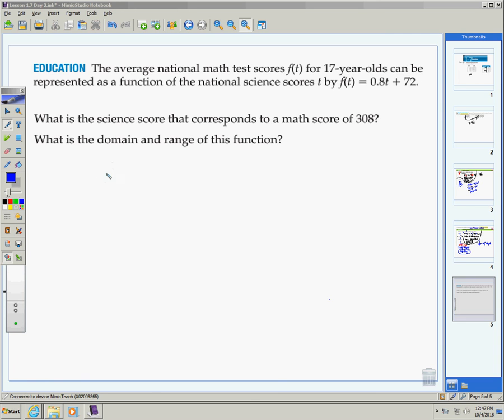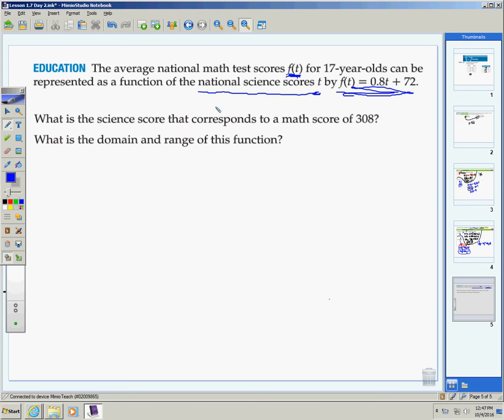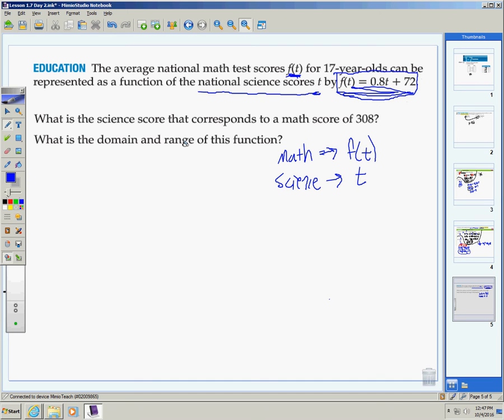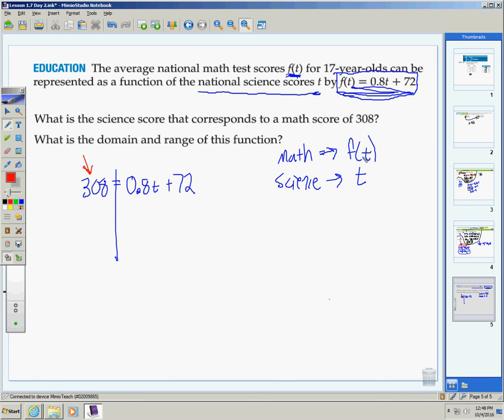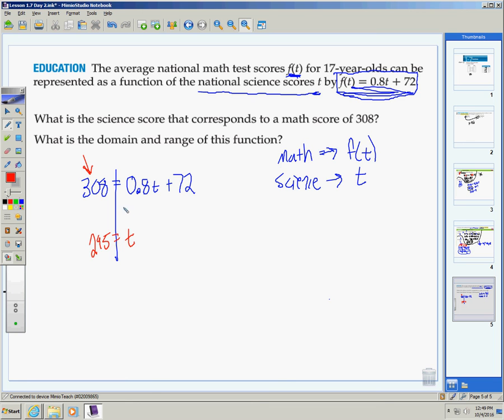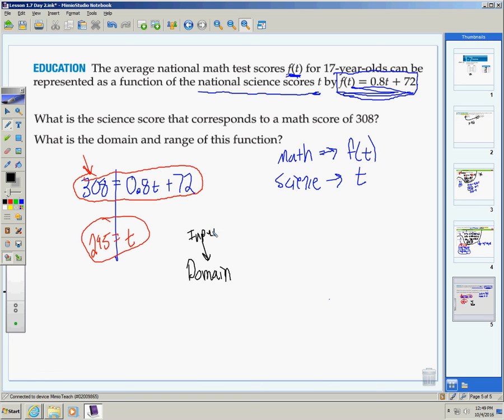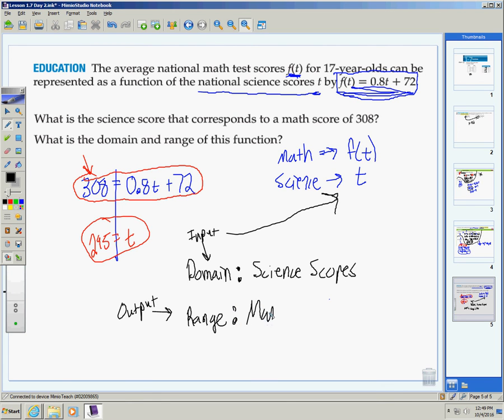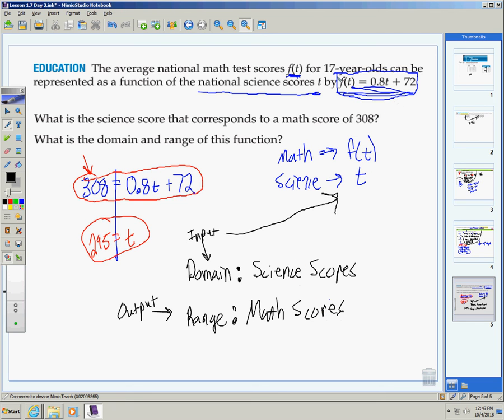Lesson 1.7 Day 2 Example 3